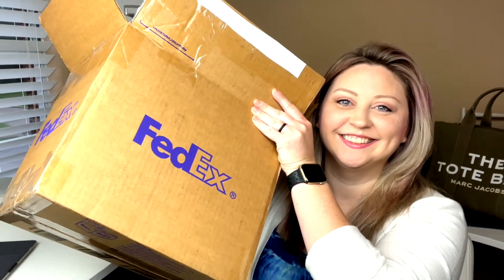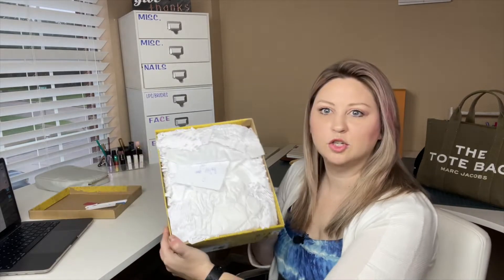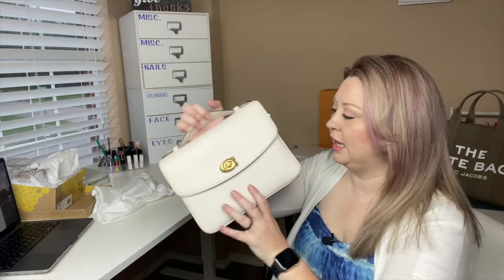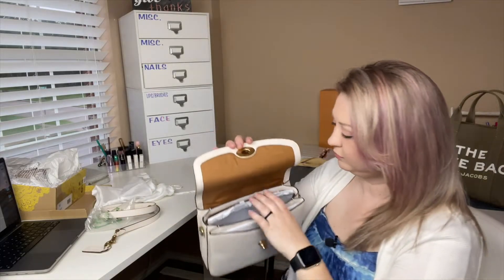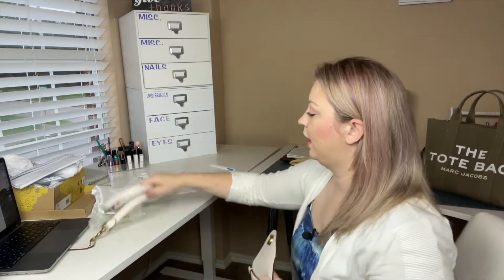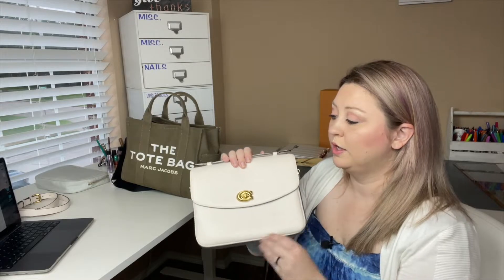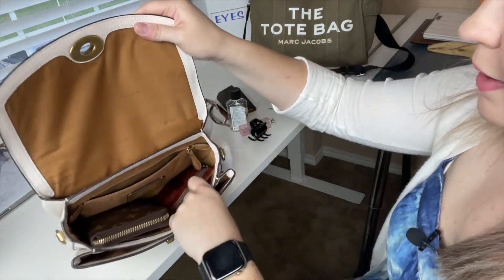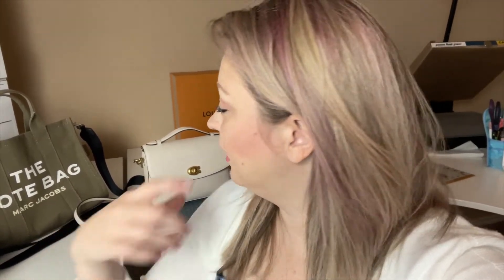*UNBOXING* COACH CASSIE CROSSBODY // BEST HANDBAG UNDER $500?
Today I am unboxing the Coach Cassie Crossbody purse. I have had my eye on this purse for QUITE some time and when I went to finally pull the trigger and purchase it, it was SOLD OUT!!! So I went and looked on Ebay and Poshmark and *VOILA!* there was one on Ebay! I scooped it up and it was in my hands within the week!

Marc Jacobs tote Bag

00:00 Intro/Welcome Back!
00:15 Intro Music
00:23 SUBSCRIBE
00:35 UNBOXING
02:47 Features of the Purse
04:34 Dimensions
05:30 Switching Purses
06:54 Why It Took Me So Long
08:55 Mod Shots
09:11 Outtakes
010:00 Stay Awhile!

Save 10% on your next order with Organize My Bag by using "CGTODAY10" at checkout!